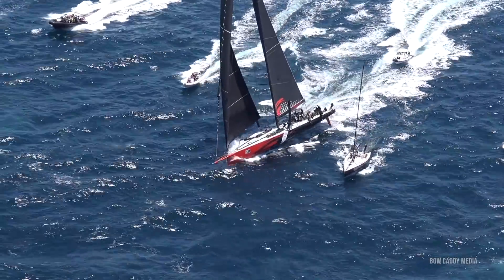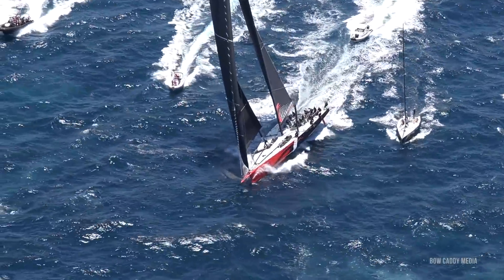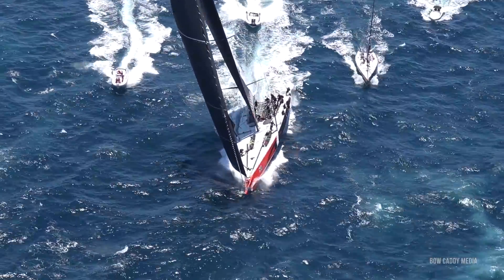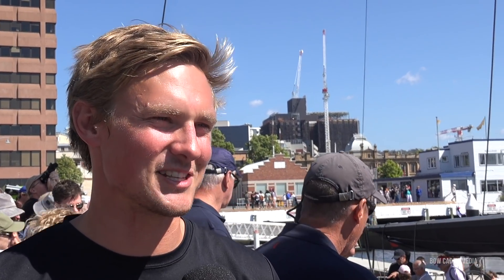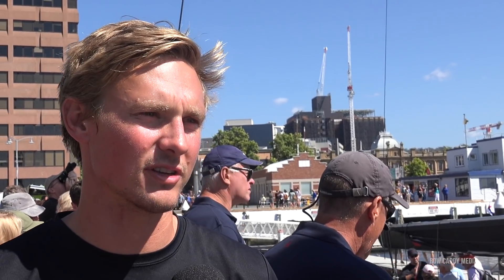RSHYR 2018 - Kyle Langford Talks Comanche and Sail GP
Kyle Langford at only 29 years of age has become one of Australia’s most experienced sailors. His resume includes two America’s Cup campaigns, the 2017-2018 Volvo Ocean Race aboard Team Brunel and an RC44 World Championship win.

Kyle was sailing aboard Comanche in the Rolex Sydney Hobart Yacht Race and so we took the opportunity to talk to him in Hobart about the recent changes to Comanche that allowed her to remain in close touch with Wild Oats XI and Black Jack in weather that clearly favoured the latter two boats.

While he says he has no current plans for the next America’s Cup, Kyle’s current focus is Sail GP in Sydney in February aboard the Australia Sail GP boat; he spoke to us with great enthusiasm about the event and what an ideal venue Sydney will be for the first round of this international circuit.